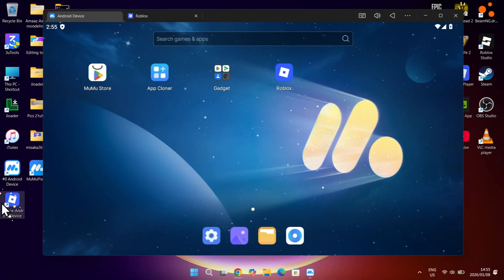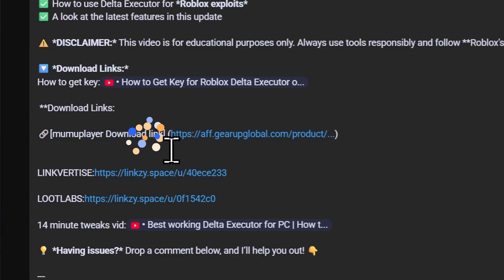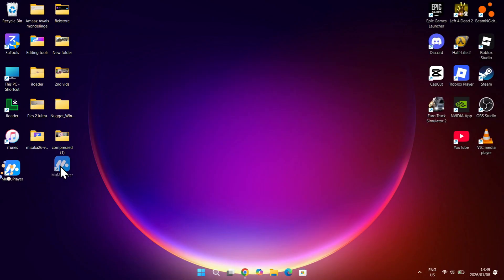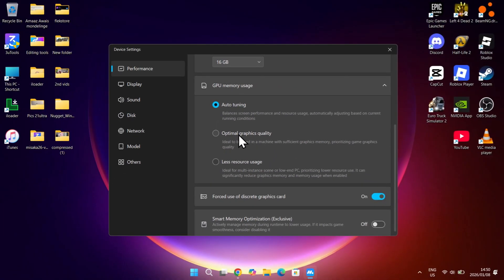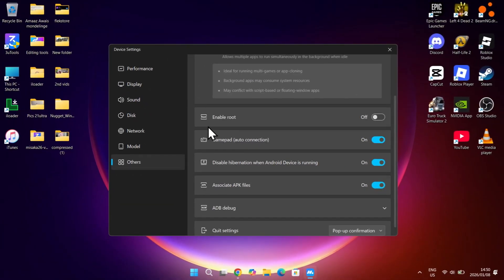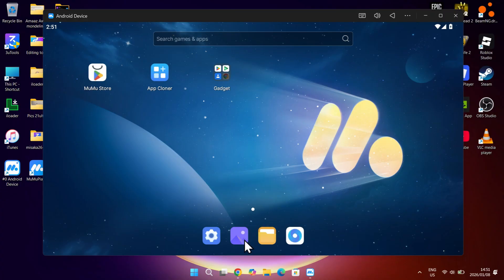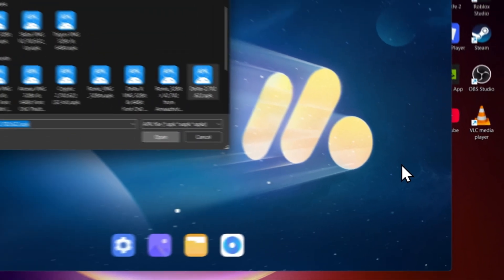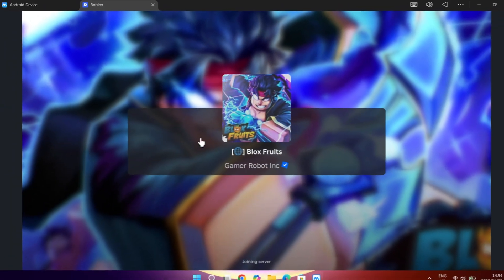Best working Delta Executor for PC! | How to download and install Roblox Delta Executor on Laptop/PC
**Delta Executor V2.693 for Laptop/PC | How to Download & Install Roblox Delta Executor (UPDATED 2025)**

✅ How to download Delta Executor V2.693 safely

delta executor
delta executor
how to get an executor for roblox pc
how to get an executor for roblox pc free
how to get an executor for roblox mobile android
delta executor for mobile
delta executor
delta update
roblox executor
roblox executor mobile
roblox executor